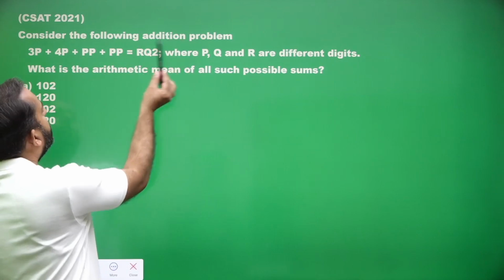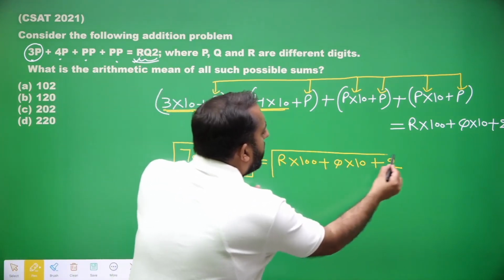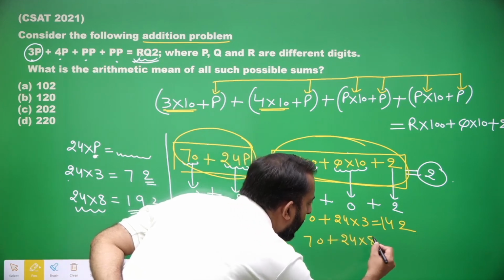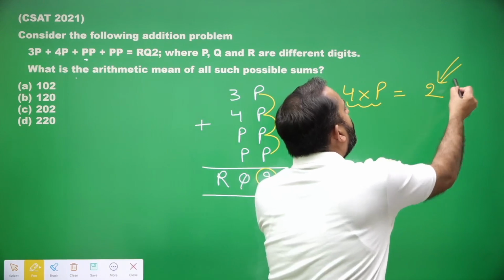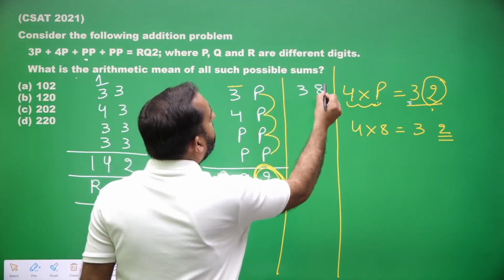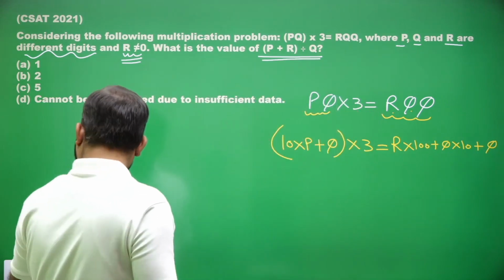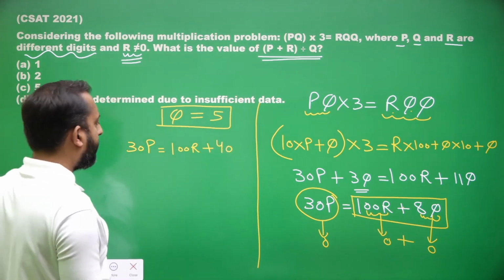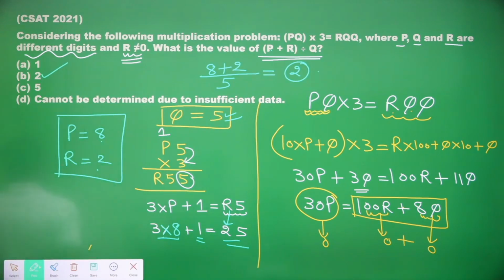CSAT PYQ’s - 84 | Equation & Arithmetical Reasoning- Part 10 | CSAT PREority | Karan Sir | NeenvIAS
Equation & Arithmetical Reasoning- Part 10
PYQ 2021